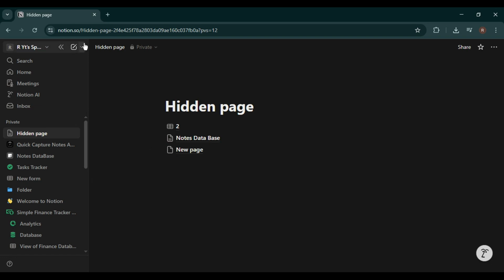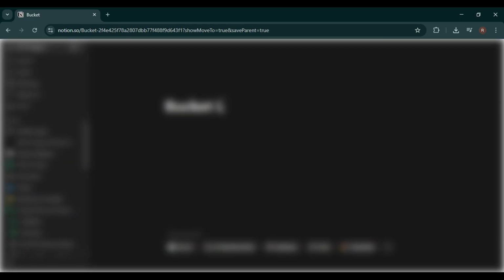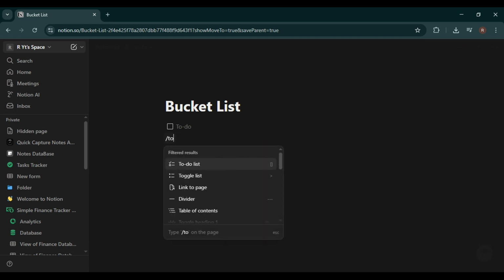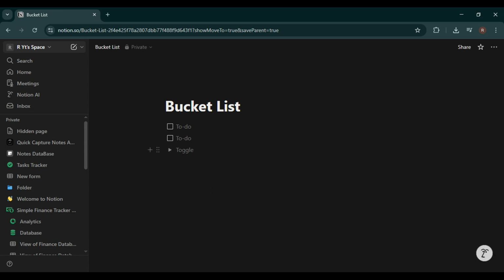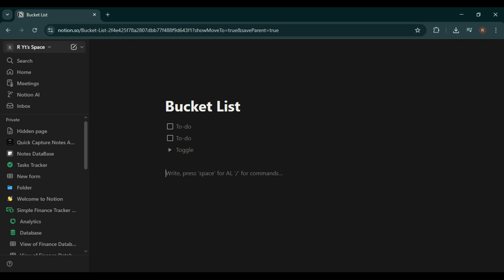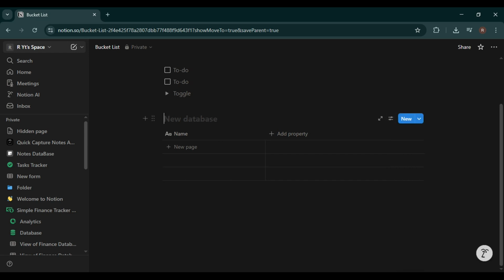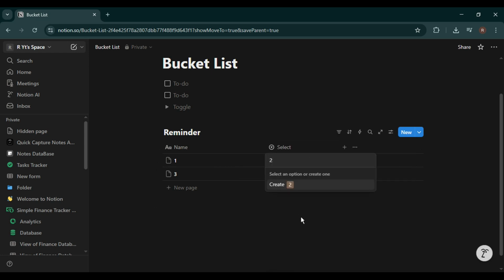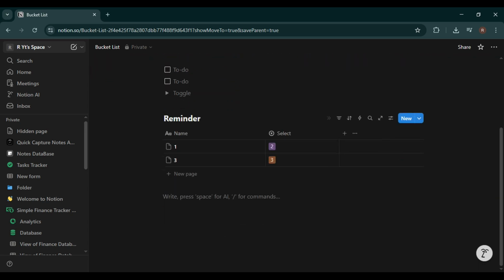How To Build A Bucket List Dashboard In Notion (2026 Easy Guide)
Learn how to build a clean and simple bucket list dashboard in Notion step by step.
Perfect for beginners who want to organize goals, dreams, and life experiences.

Timestamps:
00:00 Intro and Overview
00:27 Creating a New Notion Page
00:55 Adding a To-Do List
01:28 Using Toggle Lists for Organization
02:02 Adding a Database Inside a Toggle
02:36 Renaming and Customizing the Database